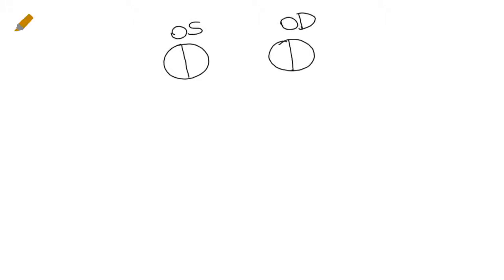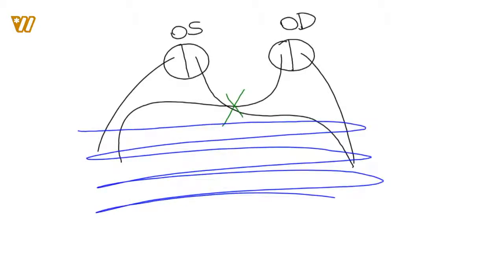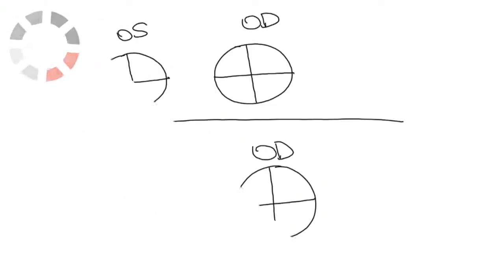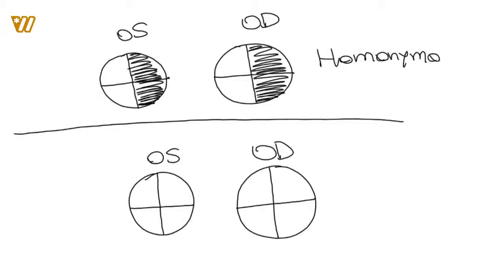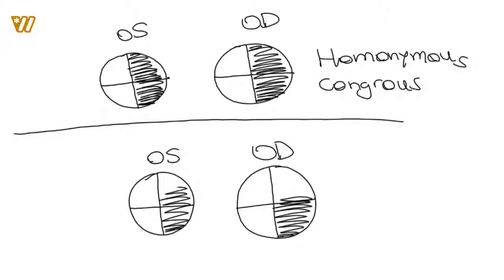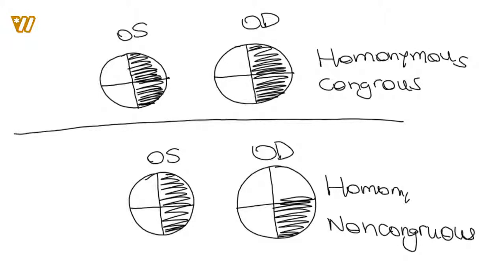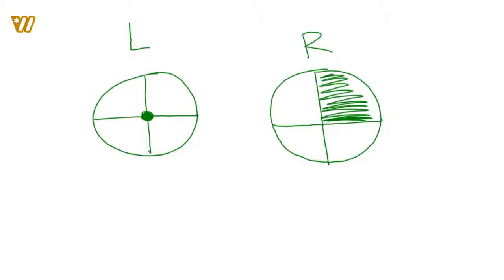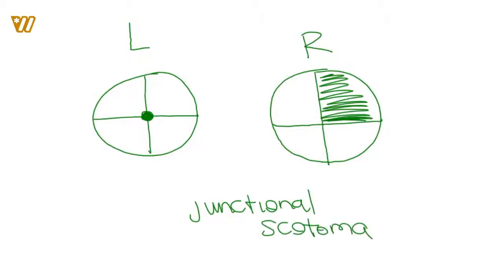18. Fisual field defects